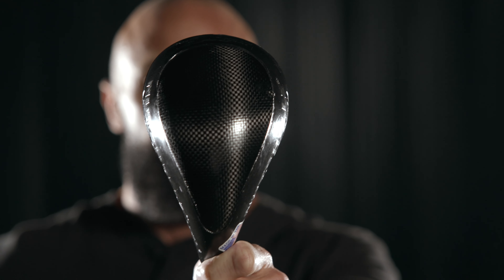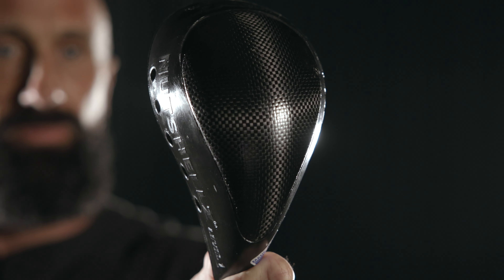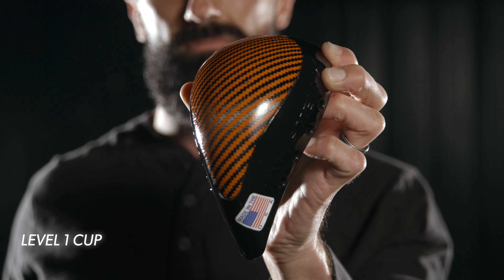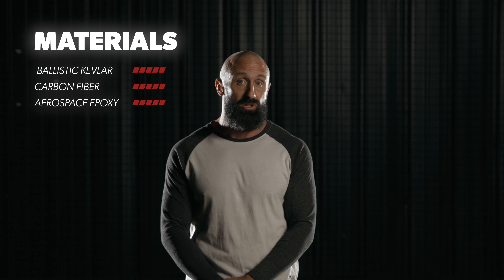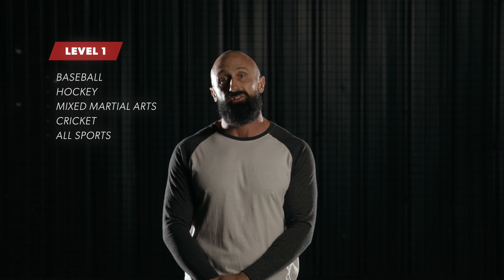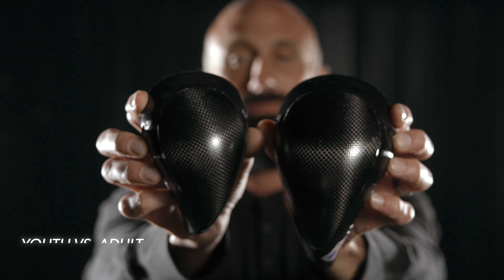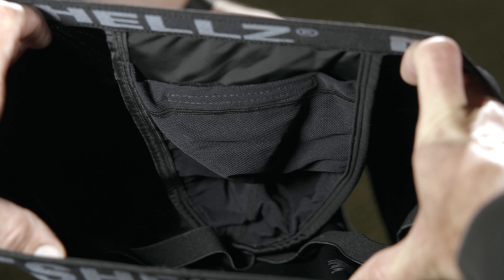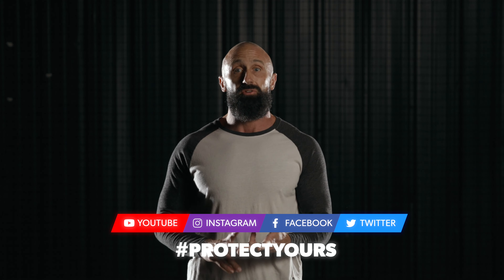Adult Level 1 Athletic Cups | NUTSHELLZ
Hi, my name is Jeremiah Raber, and I am the Founder and CEO of Nutshellz and we are the Professional athletes preferred choice in groin protection, and we are quickly becoming the #1 cup for amateurs as well.

In this video I am going to show you our Adult Level 1 athletic cup that we hand make in the USA utilizing our innovative small batch manufacturing facility located in High Ridge Missouri. Trust me when I say this thing is strong enough to stop real bullets, but it’s designed with “YOU” the athlete in mind.

The Adult level 1 cup is what I would recommend to any athlete wanting to find the toughest and most comfortable groin protection available. It’s the most comfortable groin protection available because our comfort surround has a narrow taper that extends further between the legs allowing for the most natural fit possible - What this means for you is that our cups won’t pinch or rub, making Nutshellz the most comfortable cup available … especially when pair­­­ed with our custom Jock Shorts.

Nutshellz cups offer the strongest protection available because we use the highest-grade materials available, like Ballistic grade Kevlar, Carbon Fiber, and Aerospace grade epoxies.  Other companies use thin layers of plastic which can, and do, break on impact.  They try to fool you by using a fake carbon fiber graphics sticker.  We don’t do that…we use actual Kevlar and Carbon Fiber.  This makes our products super tough, and comfortable, - - there’s really no other competition if you want serious protection.

The Adult Level 1 athletic cup comes in a “black carbon fiber” finish plus 7 other colors.  Our adult version will fit most athletes 15 years old and up, but we also offer a Youth model to fit the younger athletes that are looking for the same bullet resistant protection only in a smaller size.  Last but not least you owe it to yourself to check out our jock shorts, they are designed to hold our cups in the perfect spot and not move.  Once you try our shorts you won’t ever wear anything else!

Thank you for taking a few minutes to learn about our Adult level 1 cups. As you can see, they are the only real option if you want serious protection. I would also love to connect with you on social media so please check us out on your favorite platform and use the hashtag